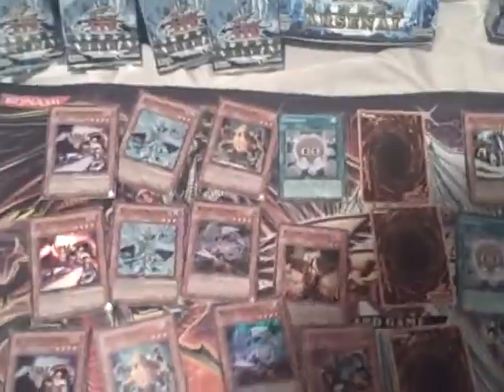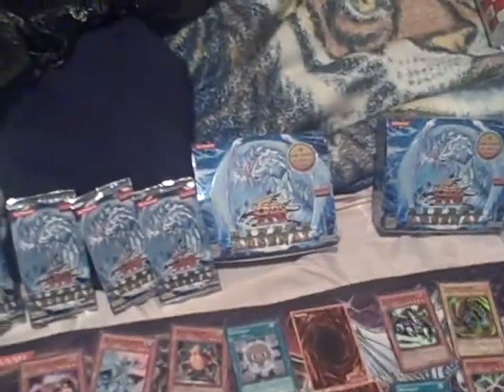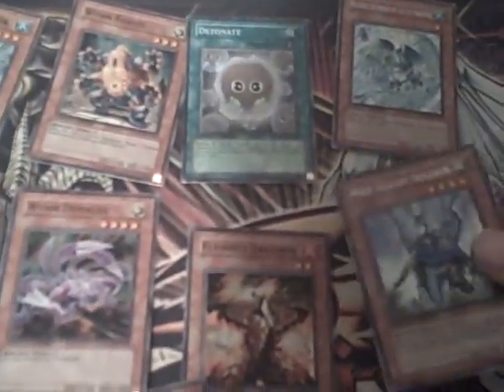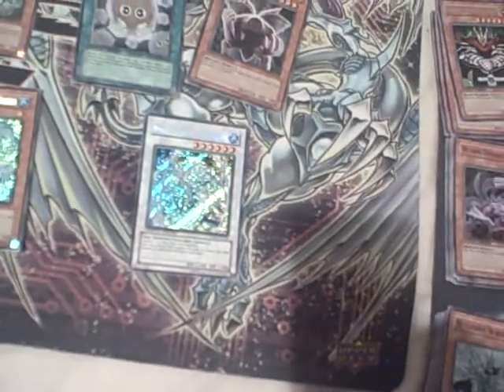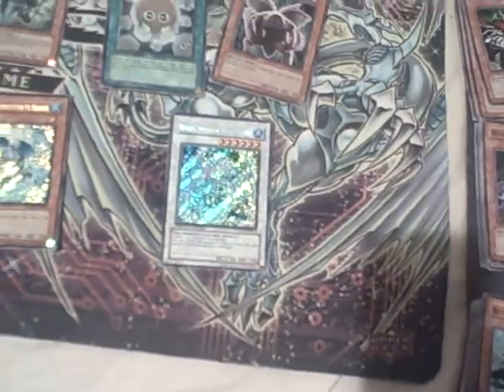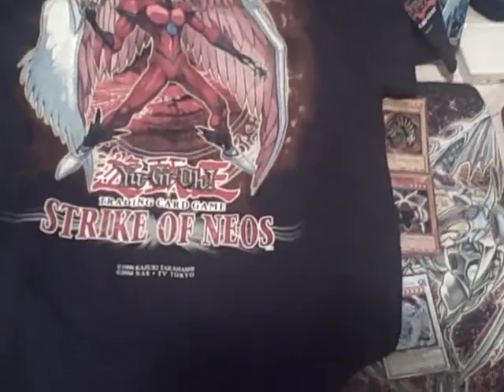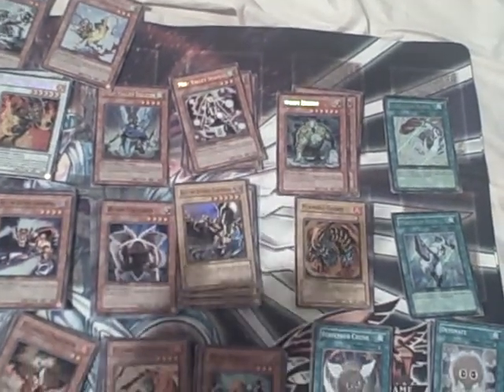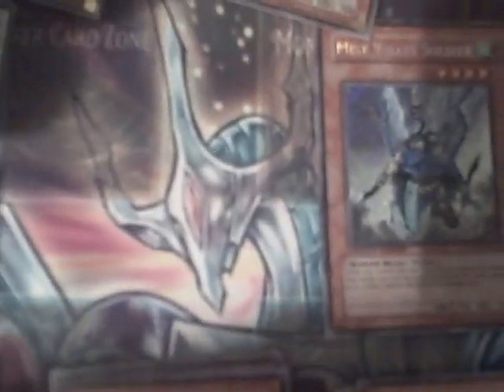Wildharpie Showing 2 more Hidden Arsenal Packs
I bought 2 more packs but already open them but showing the card I got from them so watch.